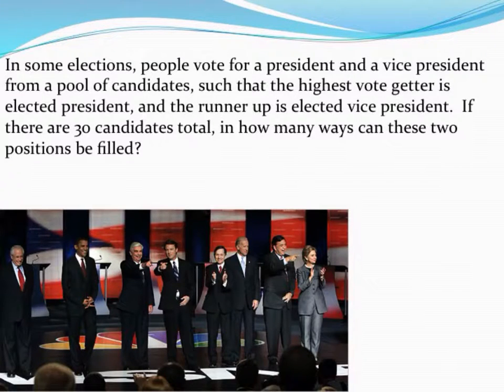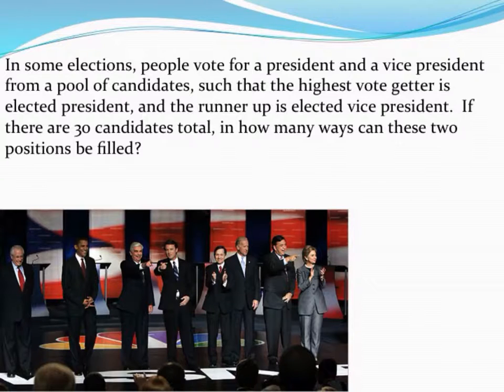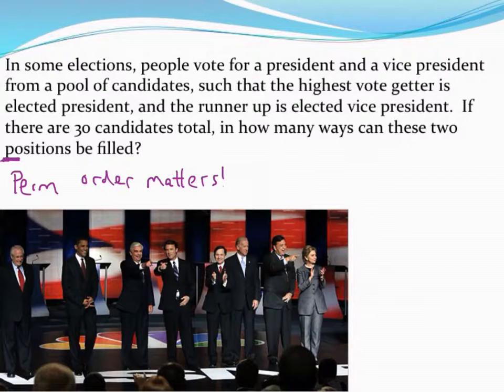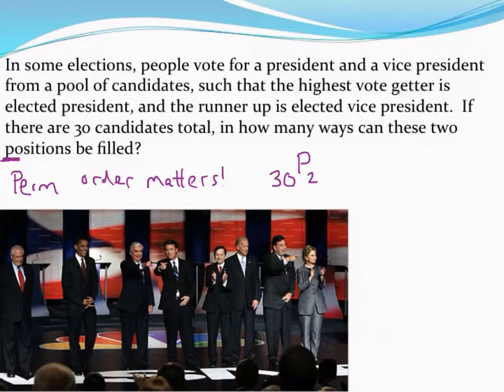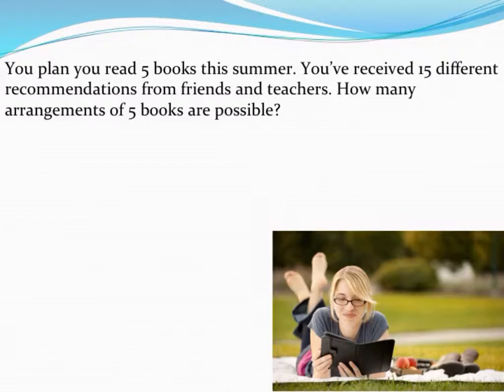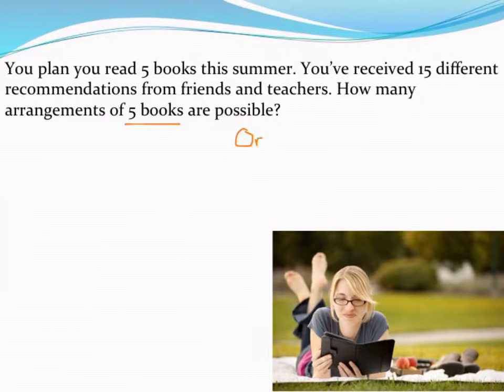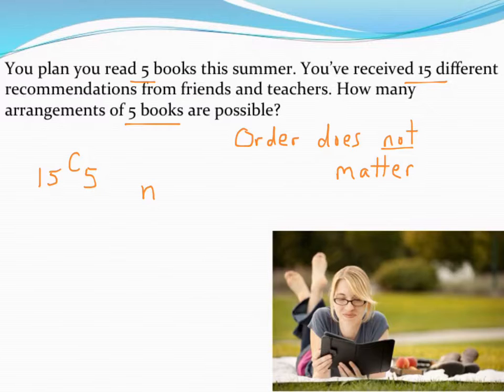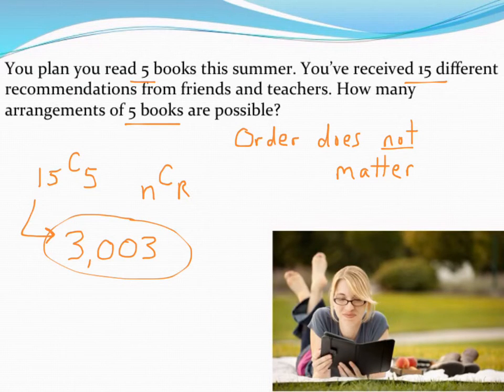Using combinations and permutations